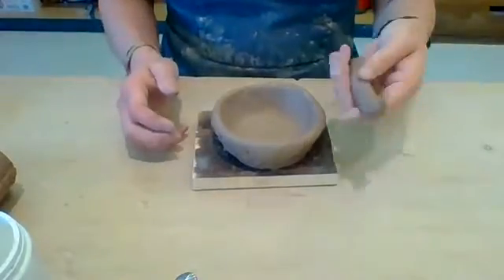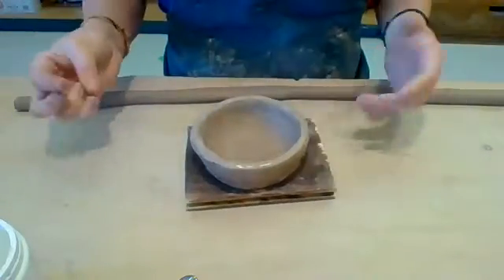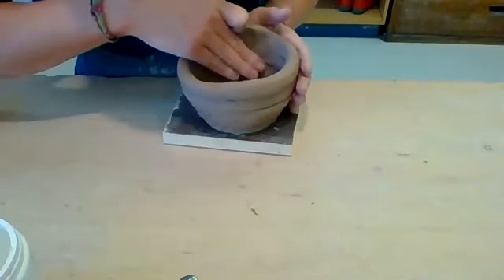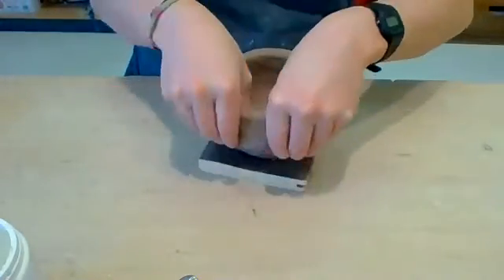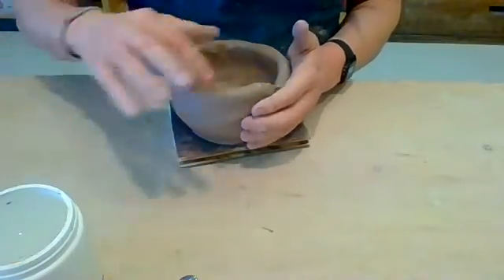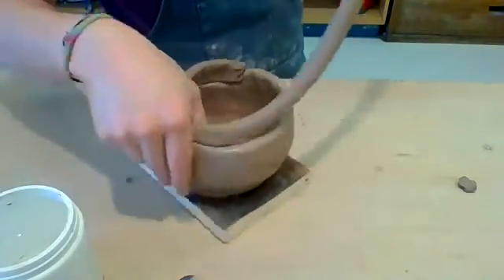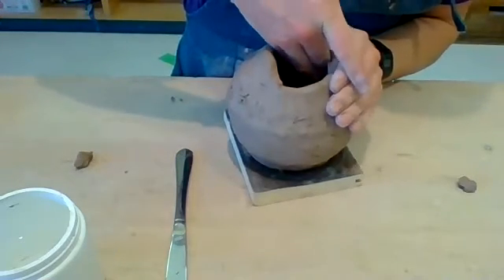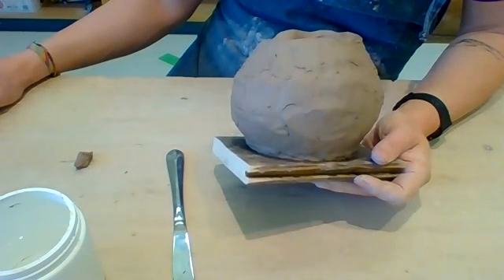Coil Pot #3 Sections Two and Three